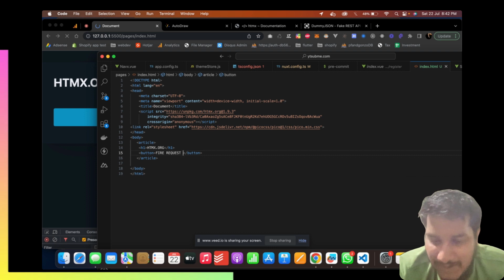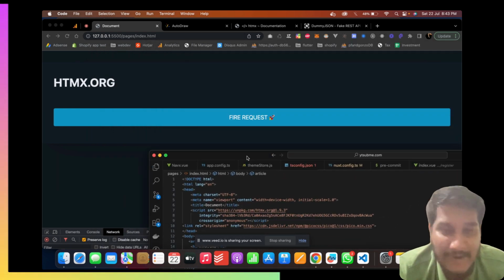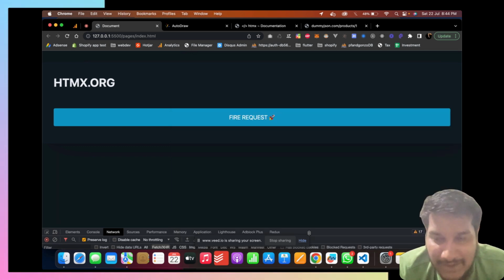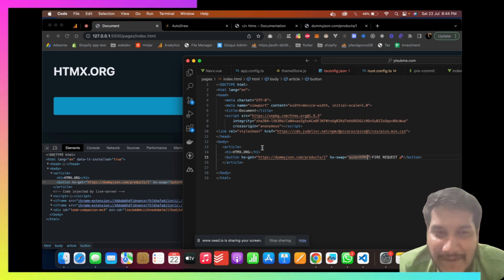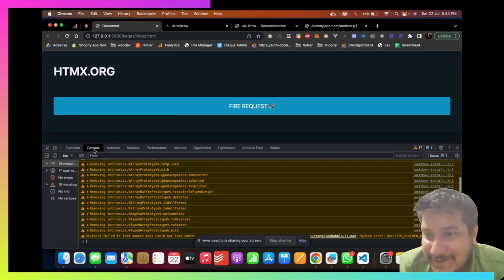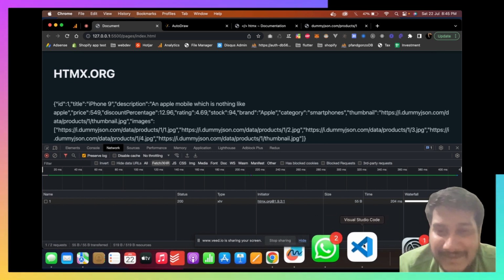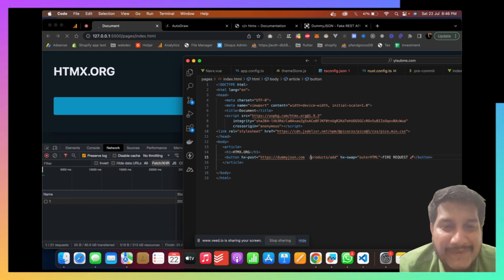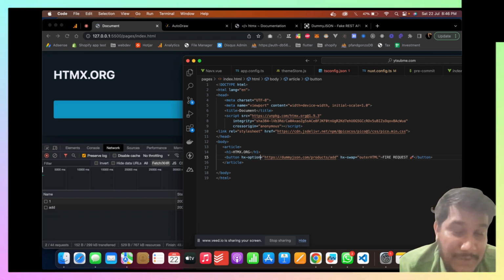HTMX Tutorial #1 - Getting Started with Basic Syntax